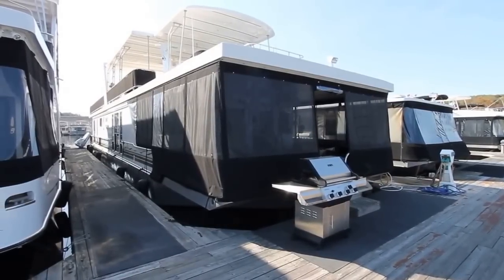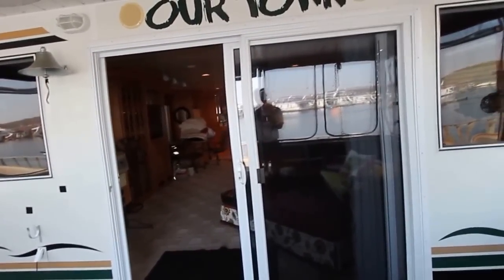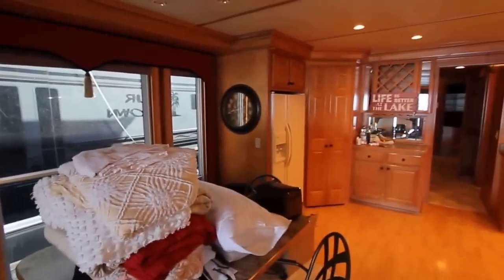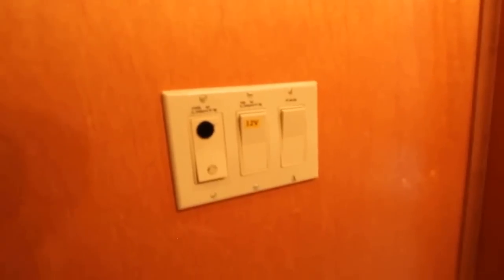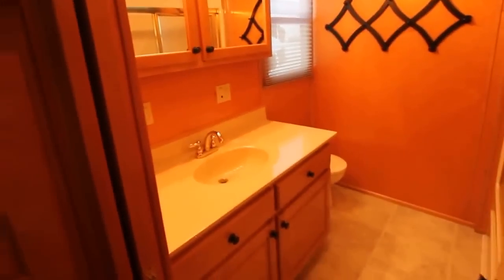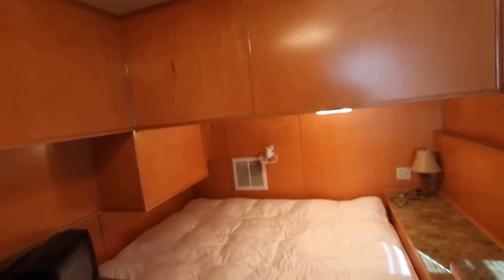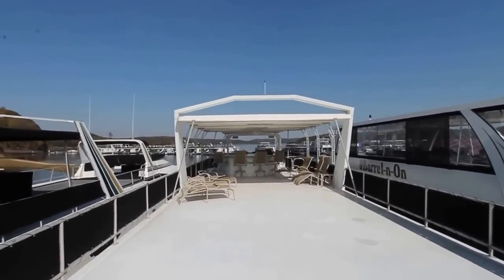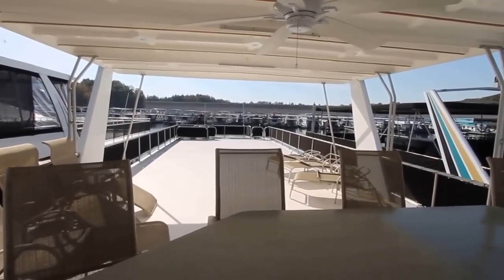2004 Horizon House Boat video DayBrosRVSales